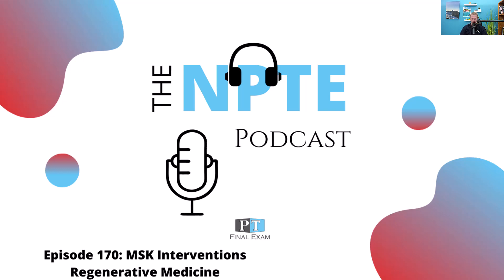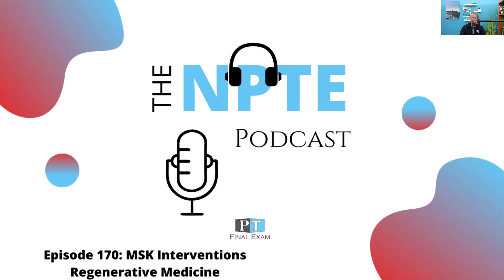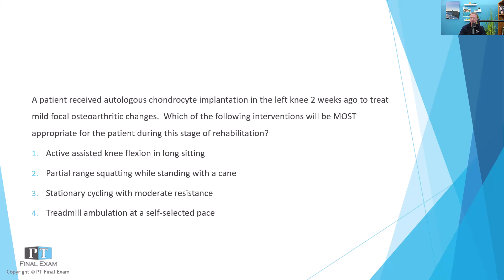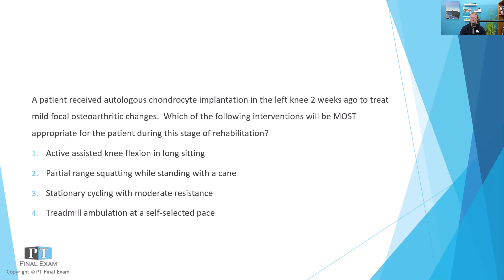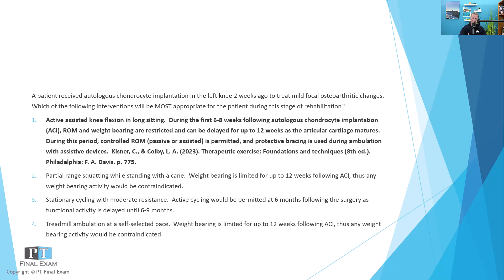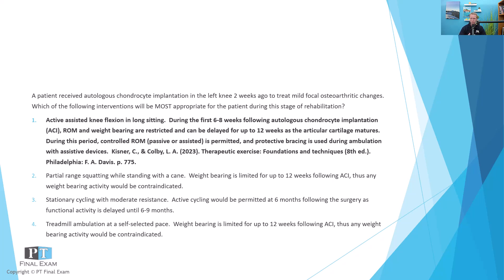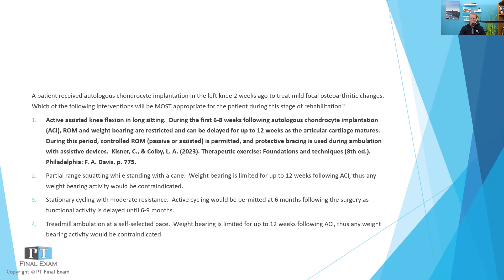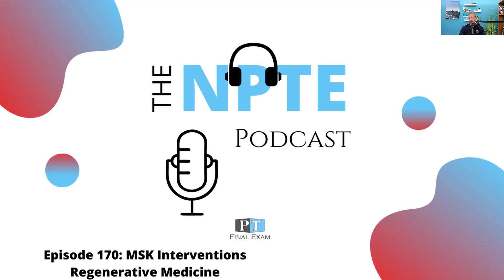NPTE Practice Question | 170 MSK Interventions Regenerative Medicine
A patient received autologous chondrocyte implantation in the left knee 2 weeks ago to treat mild focal osteoarthritic changes.  Which of the following interventions will be MOST appropriate for the patient during this stage of rehabilitation?